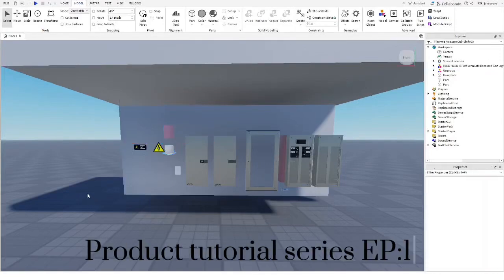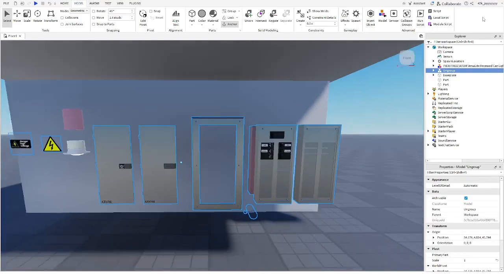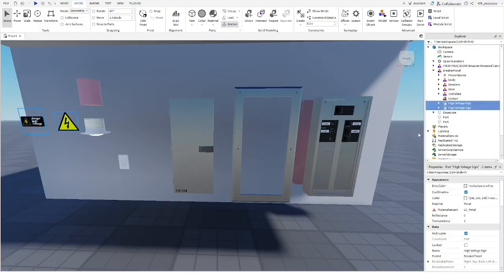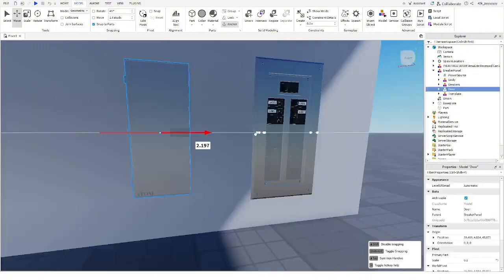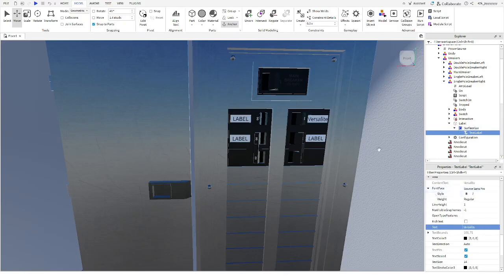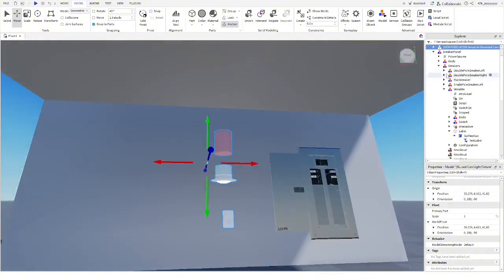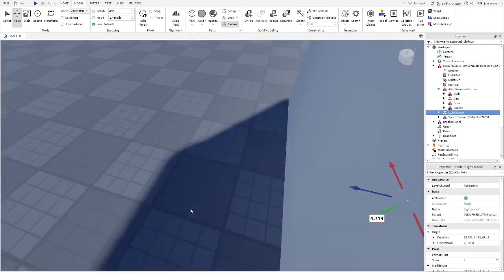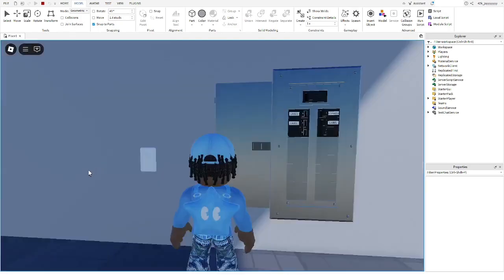APTS - EP1 ATOM Breaker Panel And Versalite Recessed Can Lights